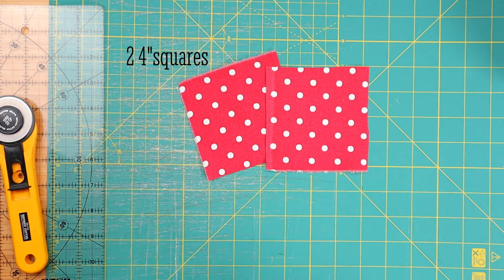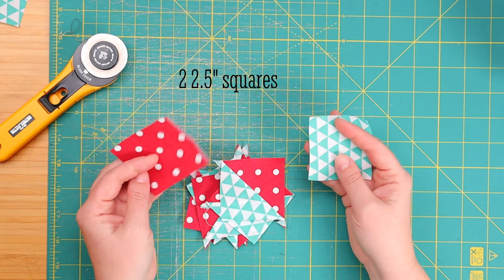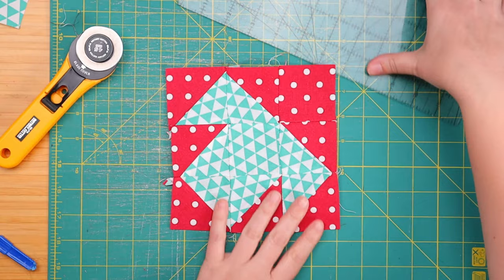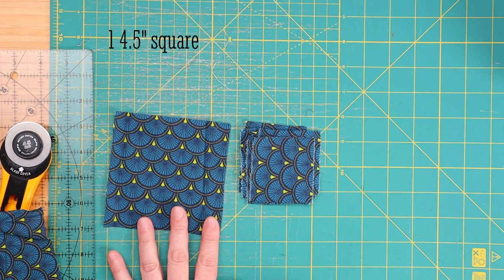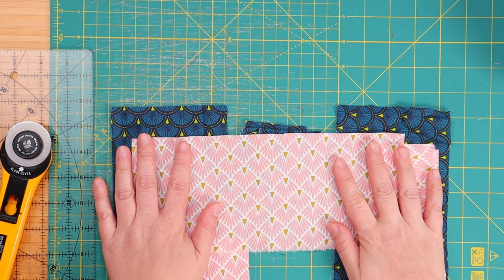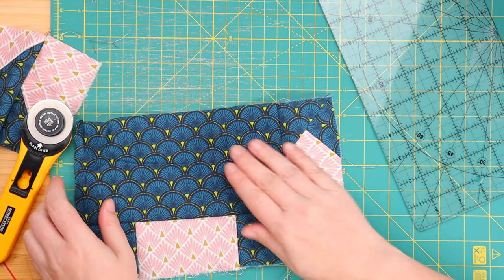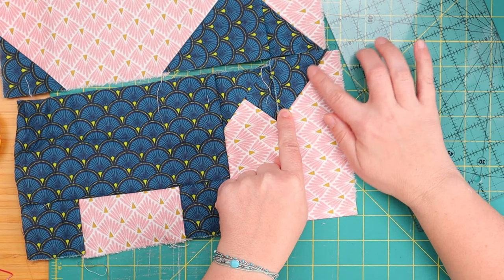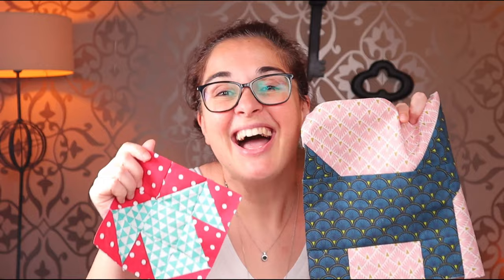5 Minute Dog Quilt Block For Beginners (2 Patterns) | Easy DIY Dog Quilt Tutorial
Today we're making 2 simple, easy, beginner level dog quilt blocks using our leftover scraps! This is a fun sewing project that will make any quilt lover a joy to own. Let's do it!

✅ Stuff I used for this project:
* Cotton Batting
* Temporary Fabric Adhesive
* Water-Soluble Fabric Glue Pen
* Quilting Gloves
* Mini Iron
* Ironing Pad (My design is no longer available)
* Quilting Clips
* Mini Scoring Board